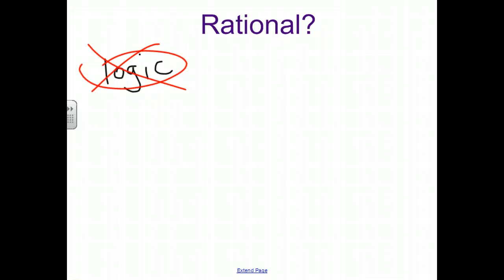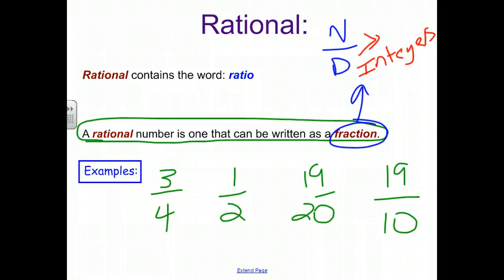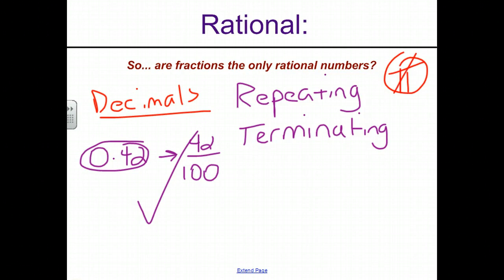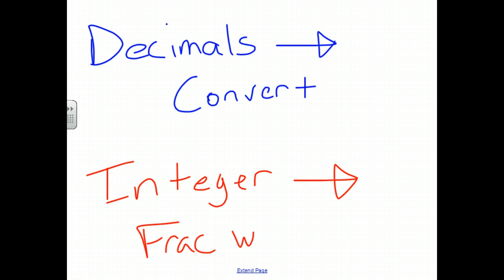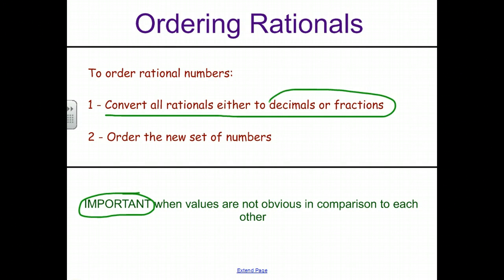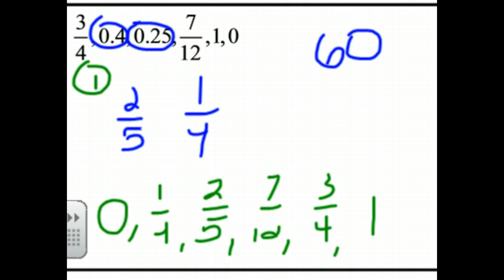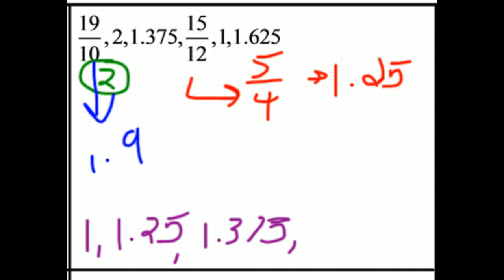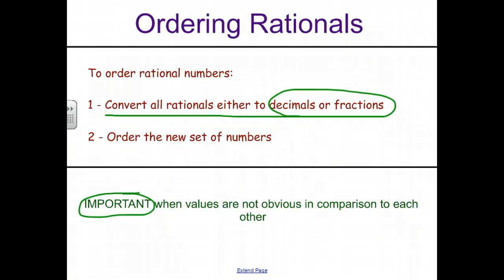FULL LESSON - Defining and Ordering Rational Numbers